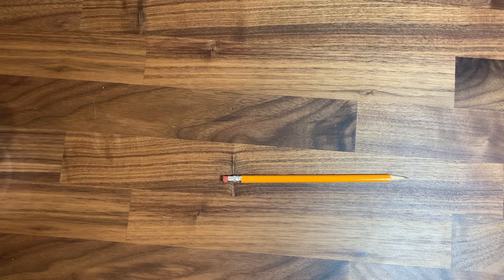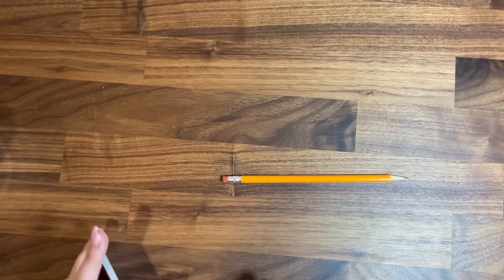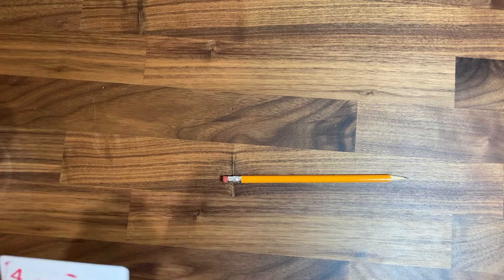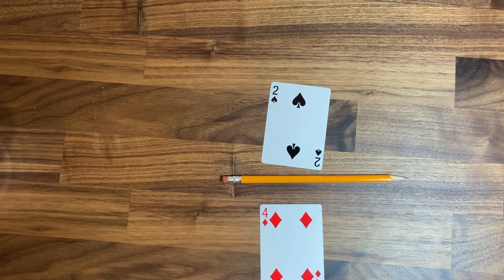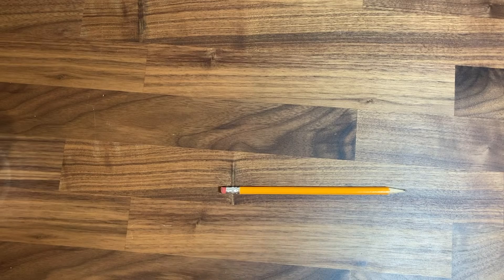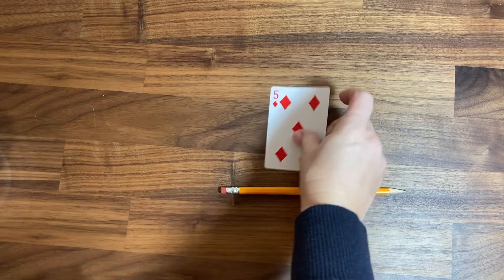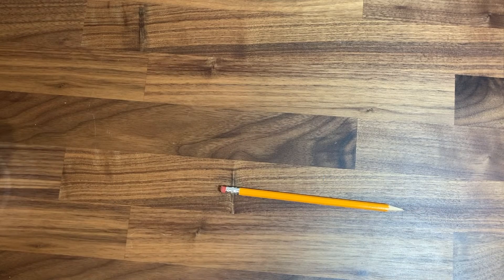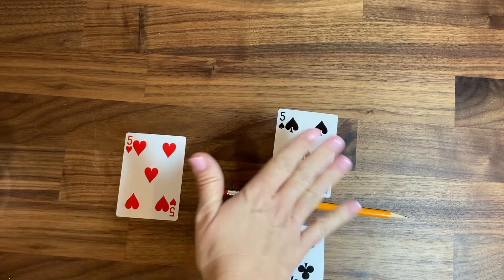Fractions Card Game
Played similar to SlapJack - Use this exciting game to practice simplifying fractions, turning improper fractions into mixed numbers, or turning mixed numbers into improper fractions.  It's versatile and takes no prep!

In this video I go over how to play and my behavioral parameters for this game.

CCSS math.4.NF.A.2
CCSS math.3.NF.A.3